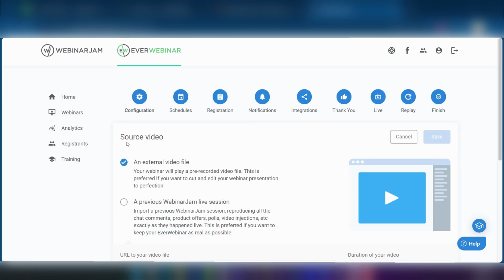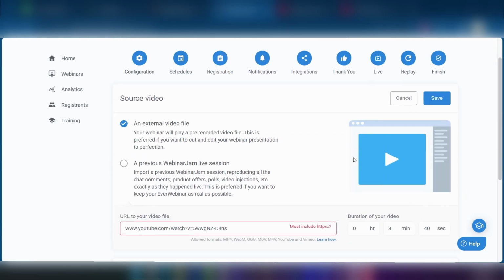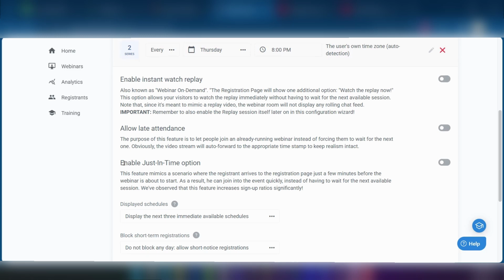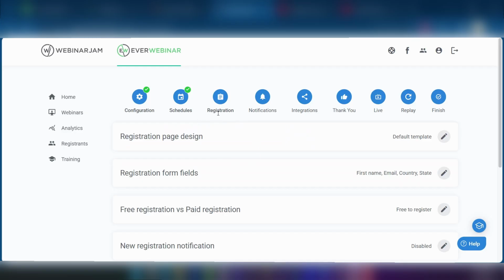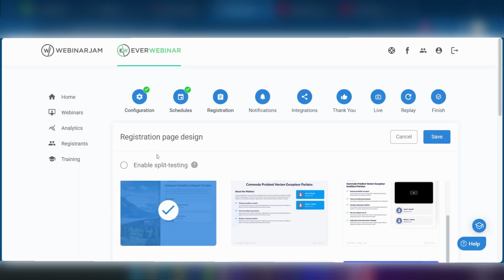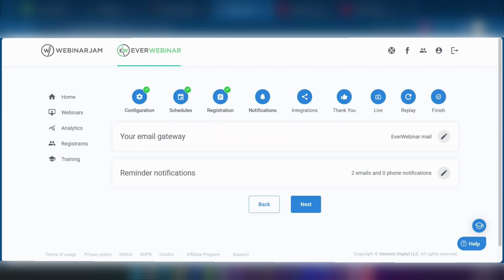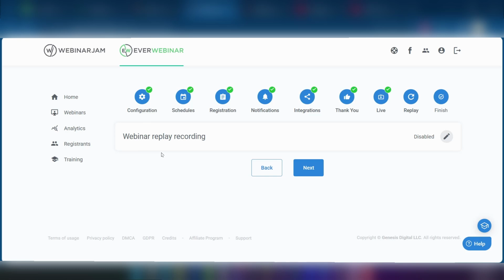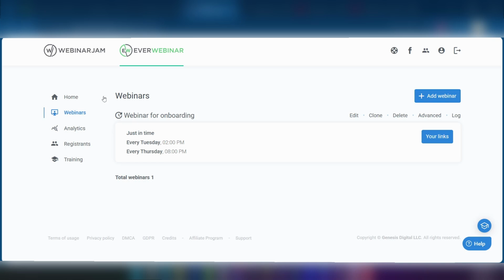EverWebinar Tutorial For Beginners: Step-by-Step Guide!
New to EverWebinar? In this beginner-friendly tutorial, you'll learn how to use EverWebinar step by step. We'll cover account setup, creating automated webinars, configuring registration pages, scheduling broadcasts, and using key features to help you launch successful evergreen webinars with confidence.